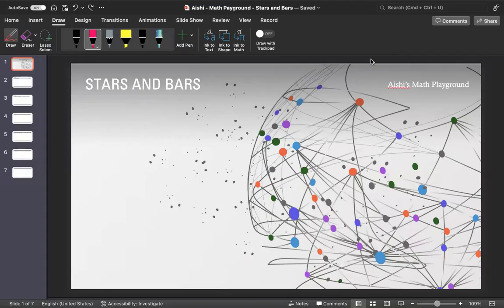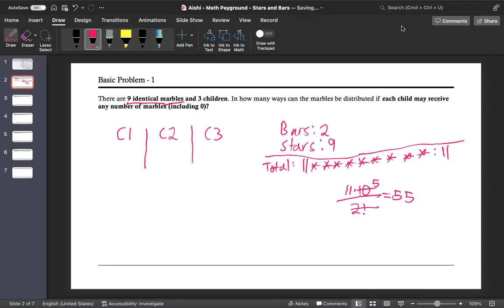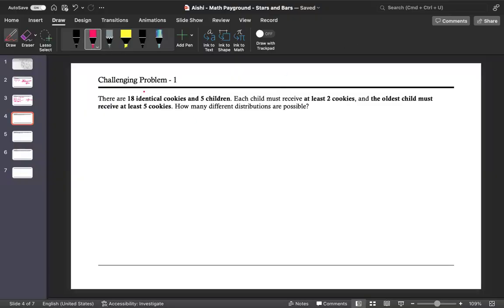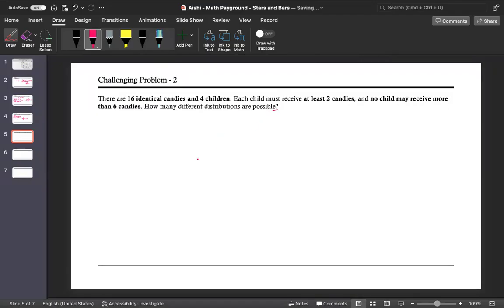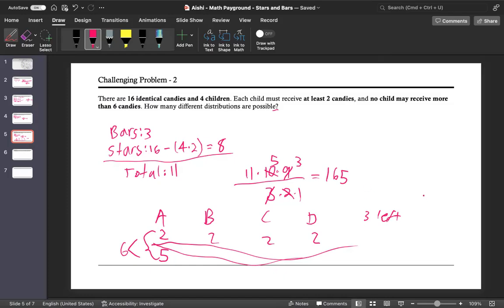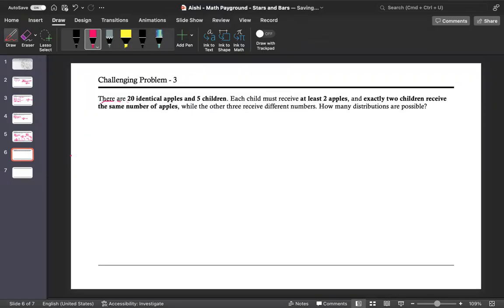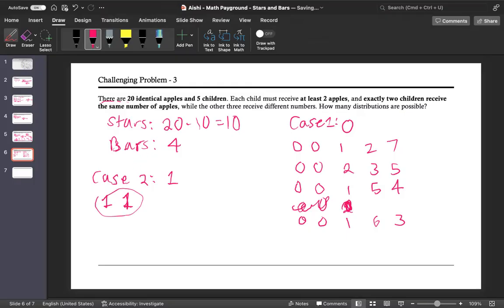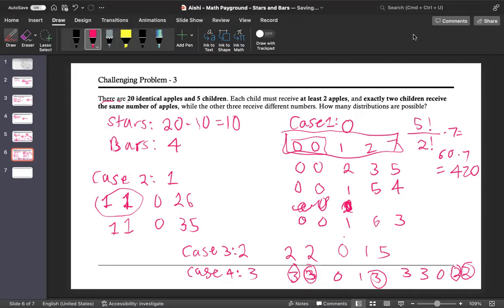Stars and Bars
I will solve a few Stars and Bars type problems today!